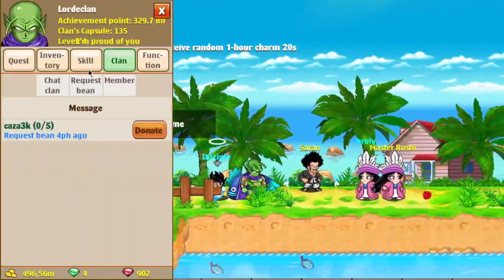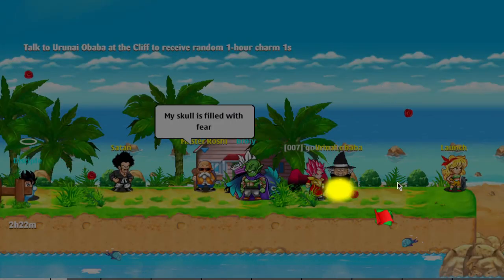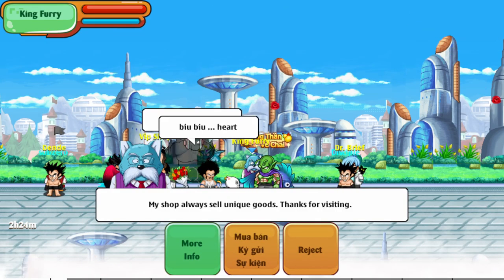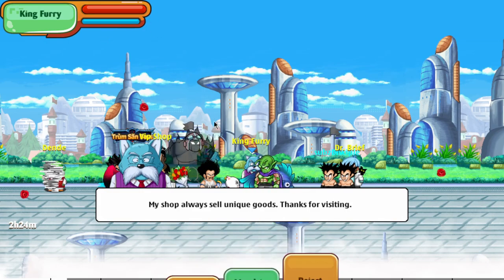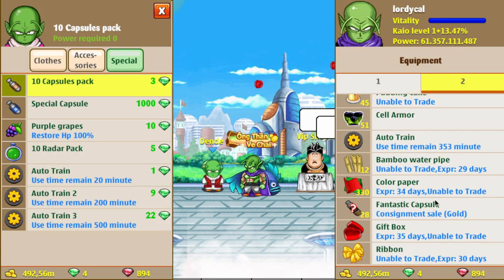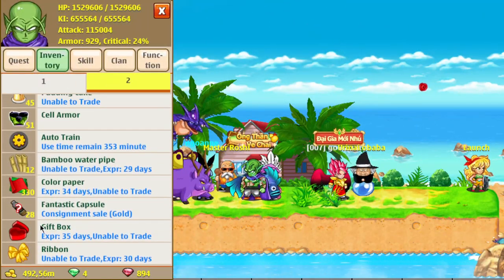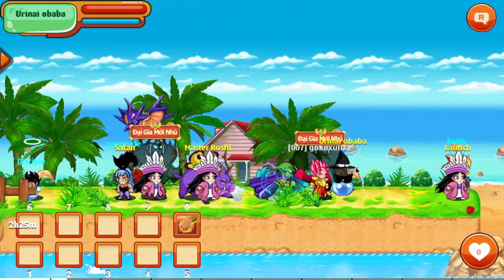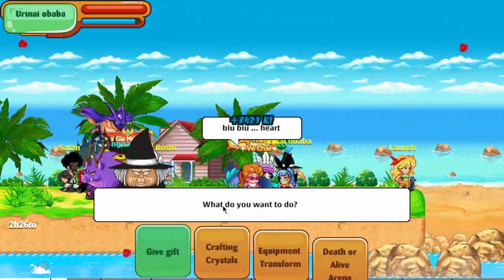Dragon Boy Online: How to craft Love Box for Womens day event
I have no ill will to people that scammed by lordefakes.

List of scammers/impersonators/scammed or accs associated with the list (please reply to this if you have been scammed so I can update this list):

Zoro098
Dragonledy
kaioku2
besthealer
death21
xbulletzx
chibiserver
sgalfords
sgkvipp
kingorels
angelossj4
mewtoe
dhkiss
1nolimit1
lordky2x (impersonator/scammer)
lordky (impersonator/scammer)

Dragon Boy Online, also known as Dragon Ball Online, or Ngọc Rồng Online, or even  Chú Bé Rồng Onlines, is a popular Dragon Ball MMO and Dragon Ball Z MMO game based on Popular Dragon Ball Z games such as Dragon Ball Xenoverse Online, god rank in DBL or Dragon Ball Legends. It has similar content to Dragon Ball Z Budokai World Tournament, but features a unique Dragon Ball Story That follows the story of goku, kid goku, Nappa, Vegeta, in their quest to become the strongest Saiyan.